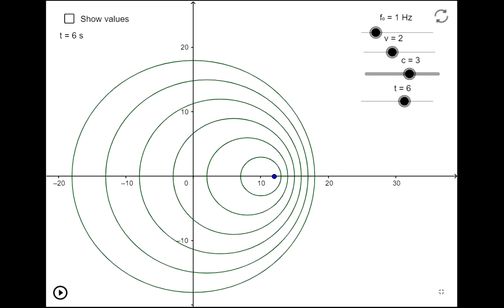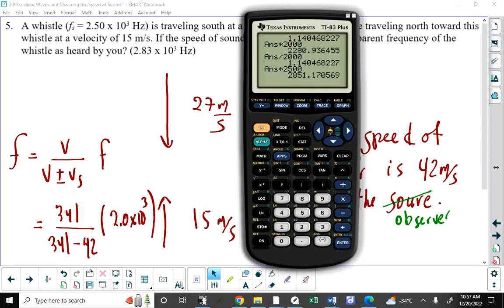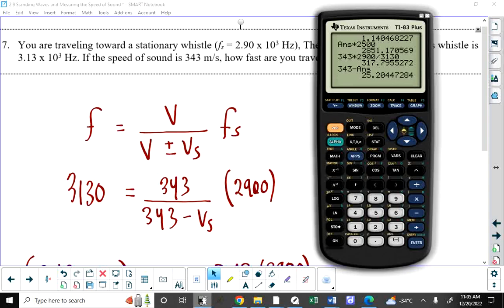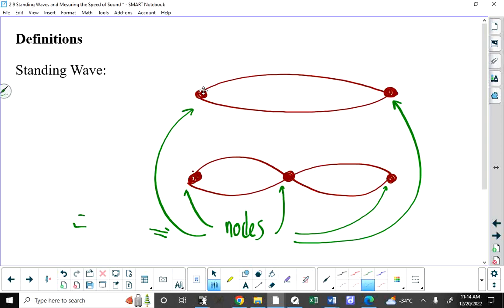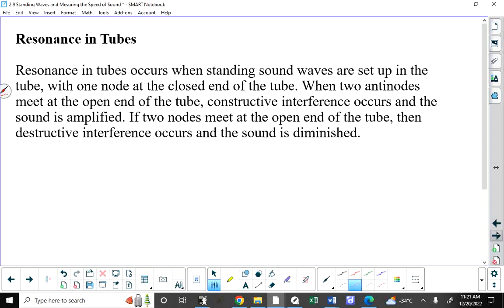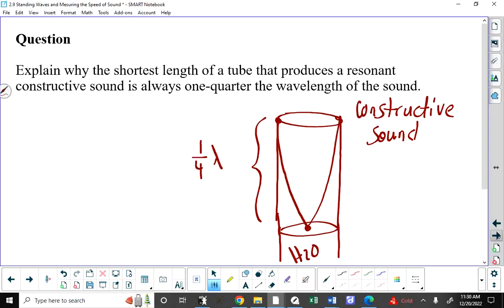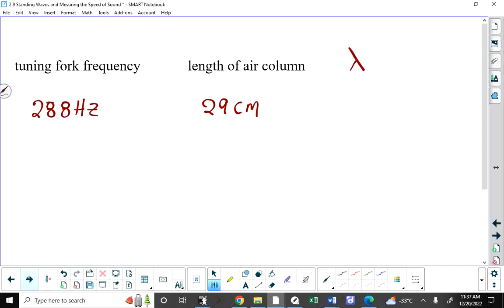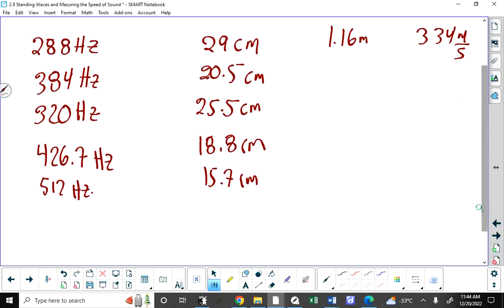Physics 20 4.9 Standing Waves and Measuring the Speed of Sound.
Here is the recording of this morning's class. The new lesson begins at about 18:00